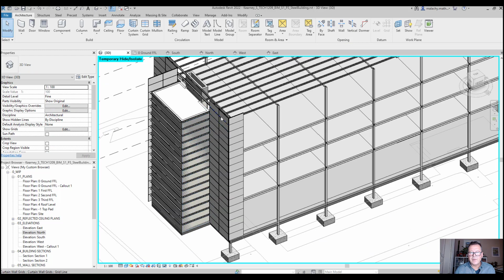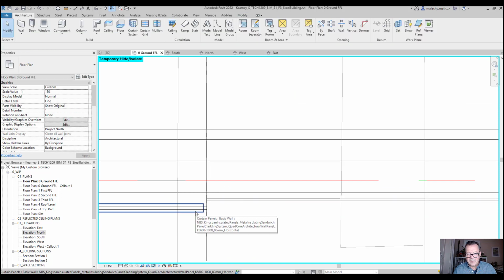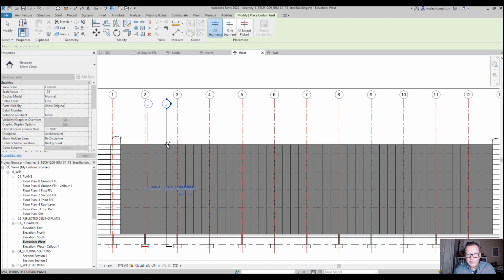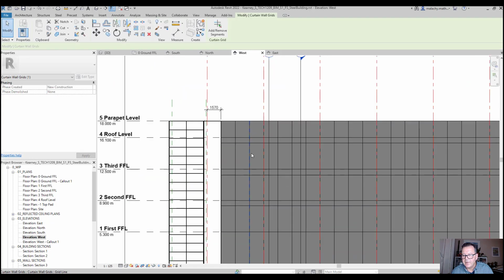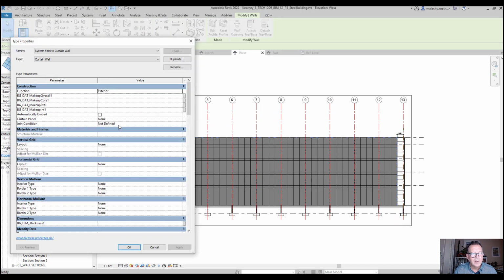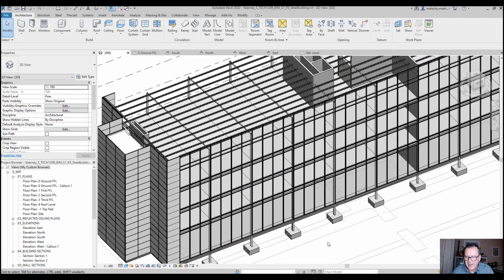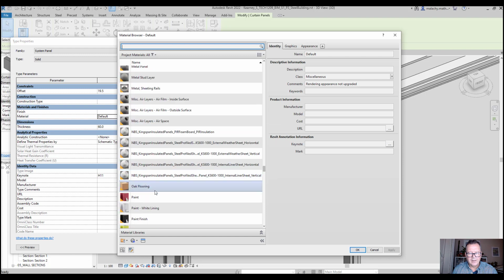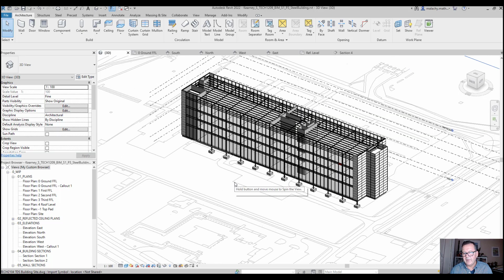TECH2104 Pro 2 Stage D Wall Cladding Part 3